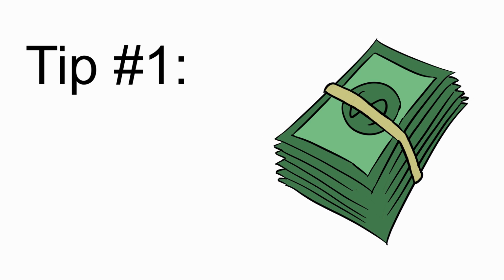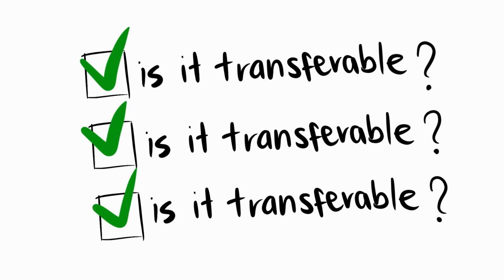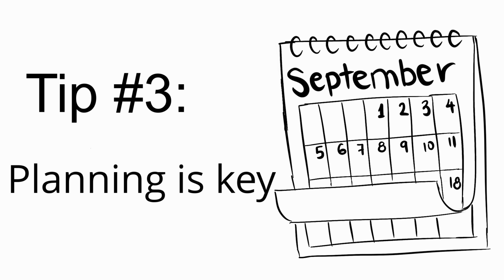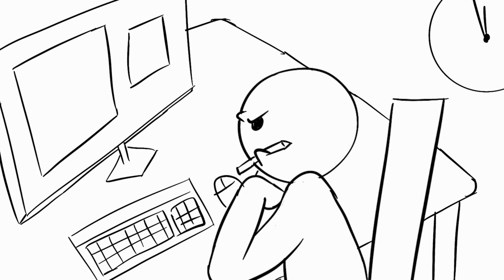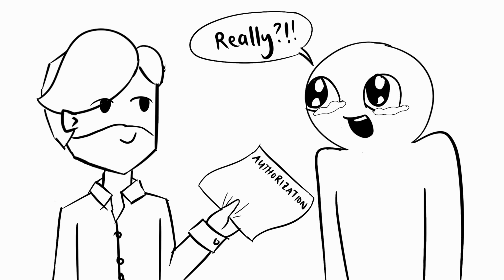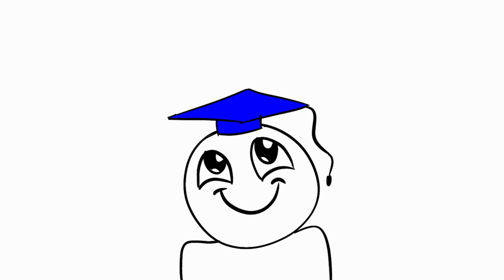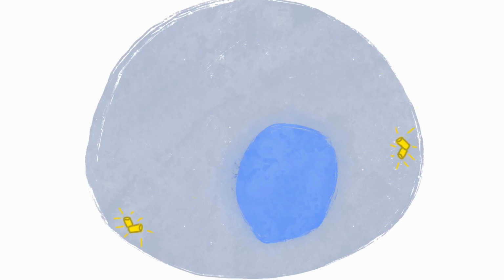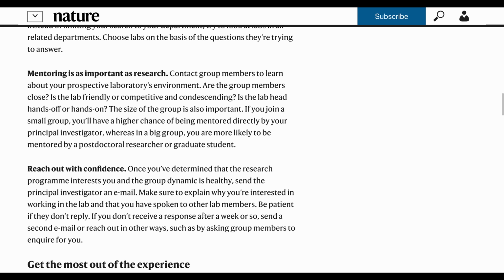6 Tips for Community College (+ A Bonus Tip for Science Majors)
Hi everyone, my name is Remy. In this video, I want to talk about 6 tips on going to community college I've gathered from my own experience. Hopefully it can help some of you guys out.

Timestamp:
00:39 Tip #1 - Financial aid
01:17 Tip #2 - Transfer classes
02:50 Tip #3 - Planning schedule
04:25 Tip #4 - Don't lose hope for waitlisted classes
05:20 Tip #5 - Get all associate degrees you're qualified for
06:14 Tip #6 - Have fun!
07:03 Bonus Tip #7 - Gain research experience for science majors